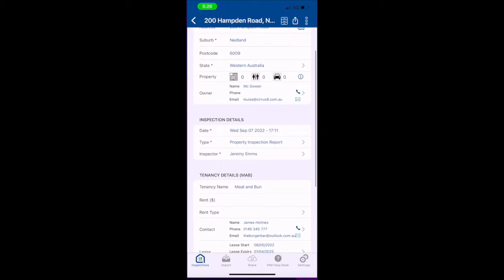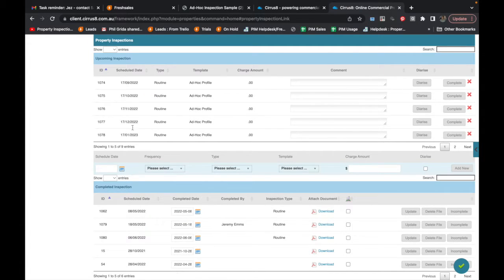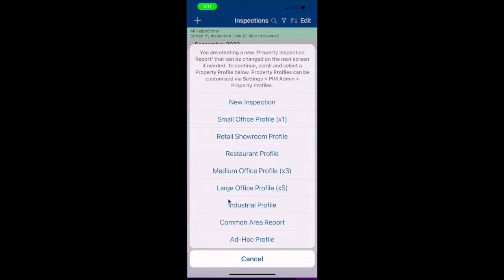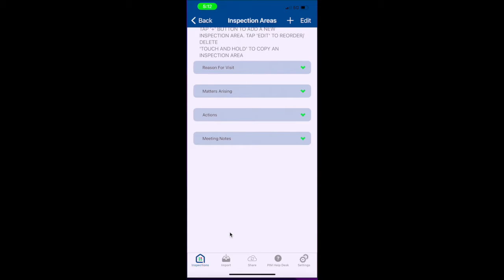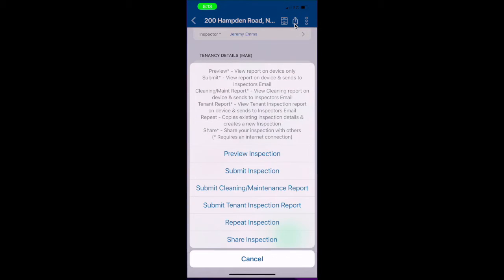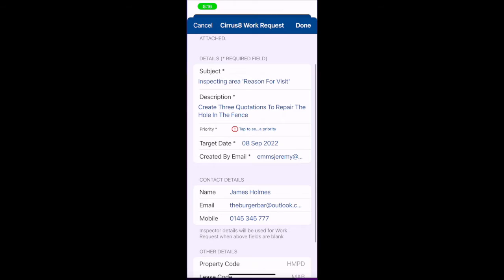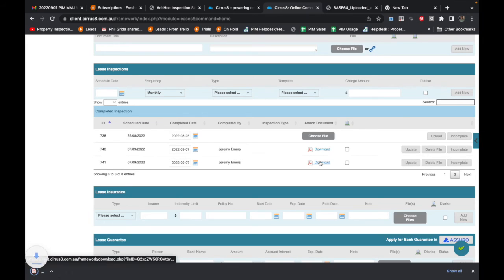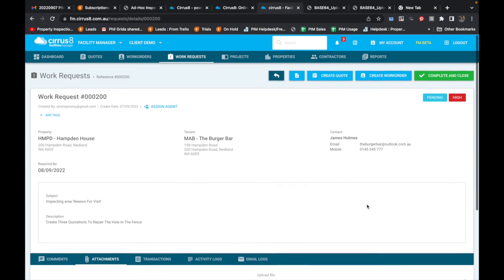Partner Integration Series with Cirrus8 - Ad-Hoc Inspections Scheduled and Unscheduled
Find out how you can create Ad-Hoc Scheduled and Unscheduled inspections in Cirrus8 and PIM. This video includes
1. Overview of Ad-Hoc Inspections in Cirrus8 (0:21).
2. Scheduled Ad-Hoc Inspections in Cirrus8 (2:24).
3. Unscheduled Ad-Hoc Inspections in PIM (4:08).
4. Viewing Your Reports in Cirrus8 and Work Requests in CirrusFM (8:36).